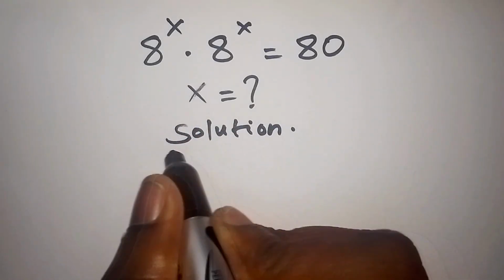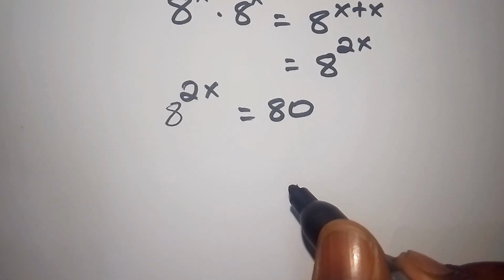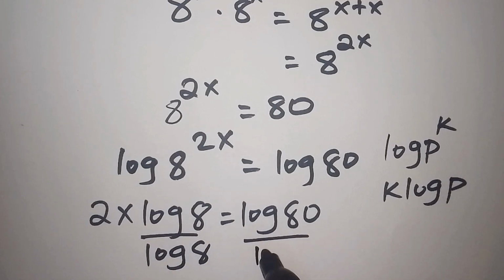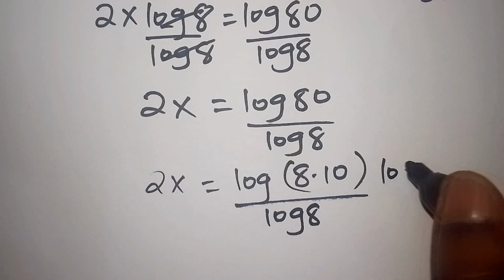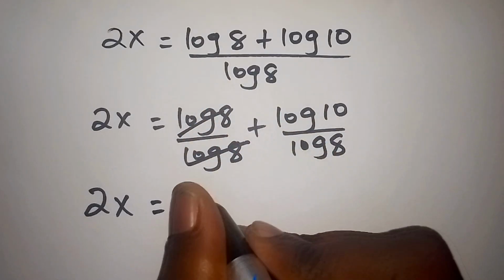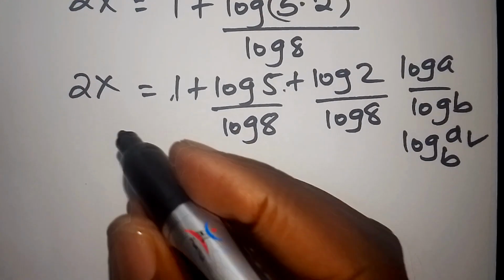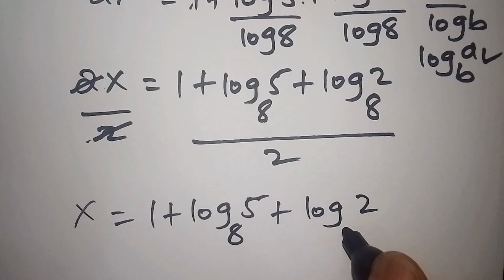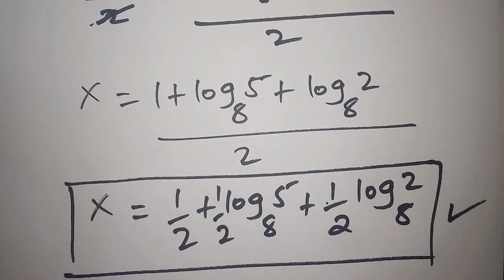A Nice Exponential Equation | Math Olympiad